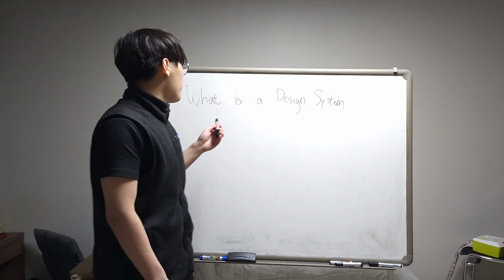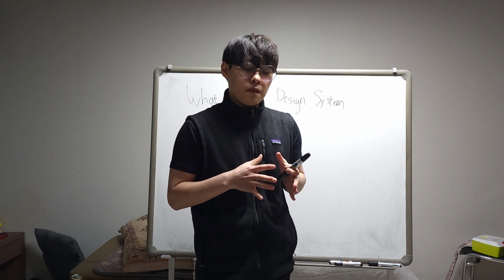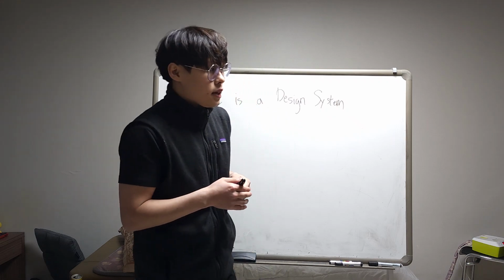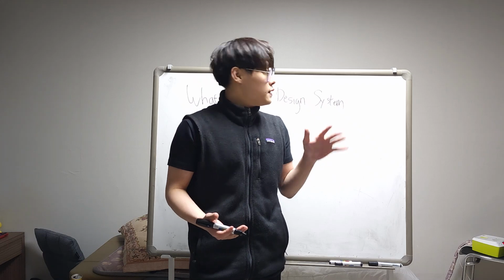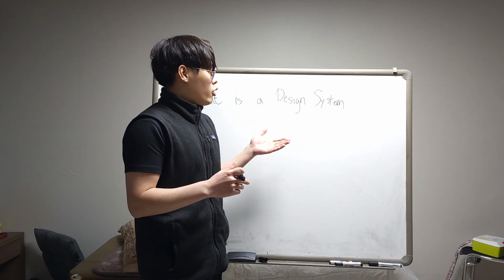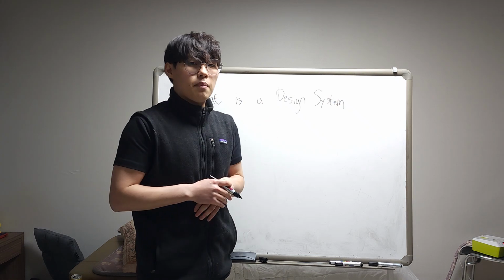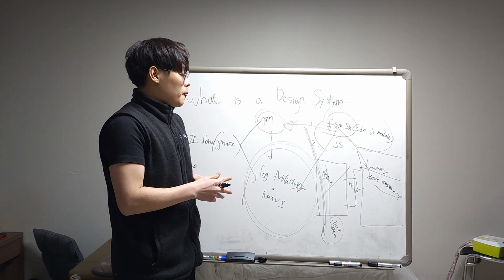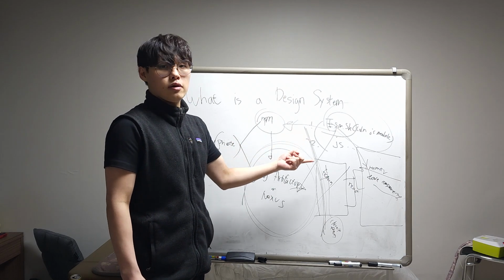What is a Design system part3(2025.03.05)